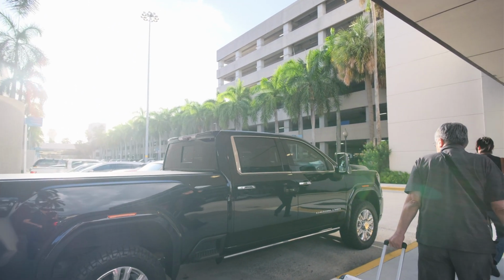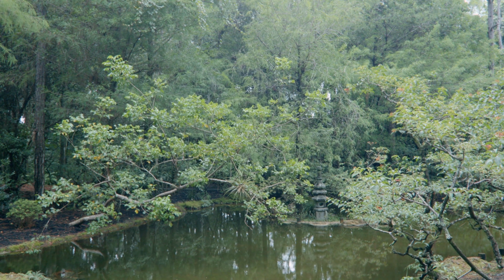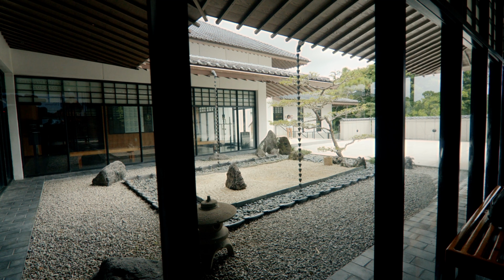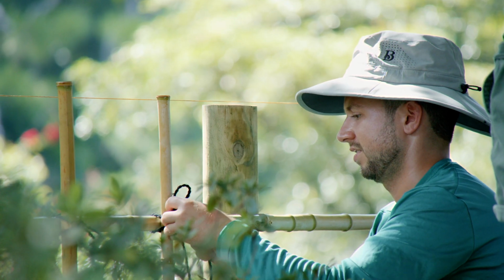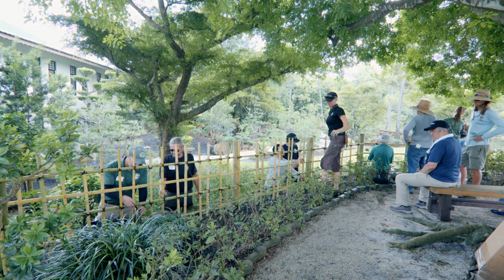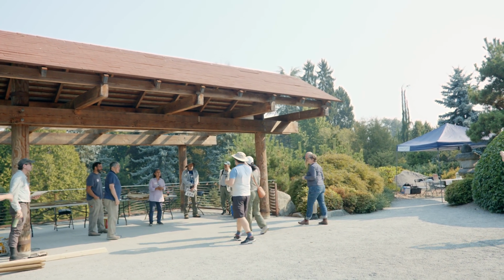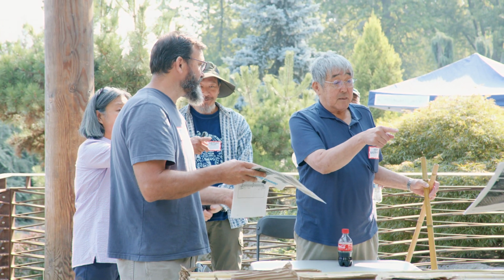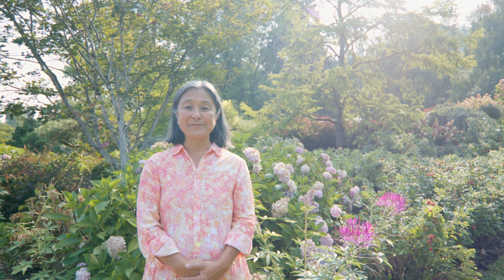(Part.3) The 72-Year-Old’s Journey: Japanese Bamboo Fence Craftsman’s Workshop Tour Across the USA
This time, we visited Japanese gardens in Florida and Seattle! Please take a look at the video!

Nagaoka Meichiku Co.,Ltd.

□ Camera provided by BlackMagicDesign
・Camera：　Blackmagic Pocket Cinema Camera 6K pro
・ Video editing software：　DaVinci Resolve